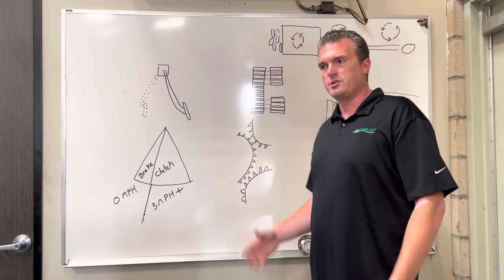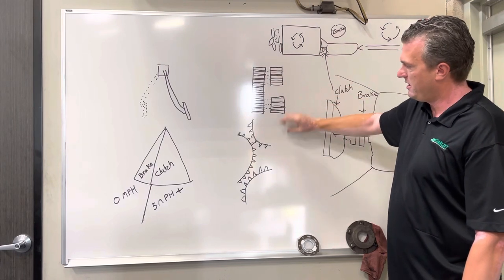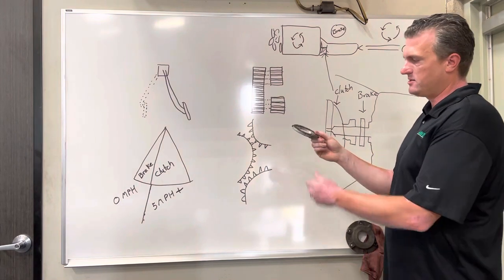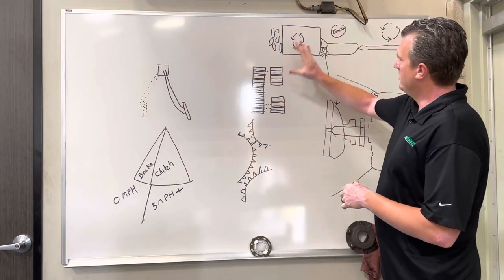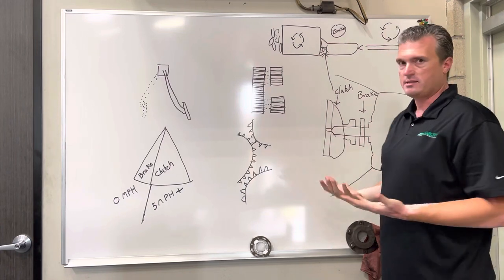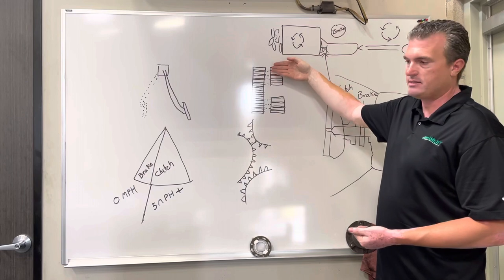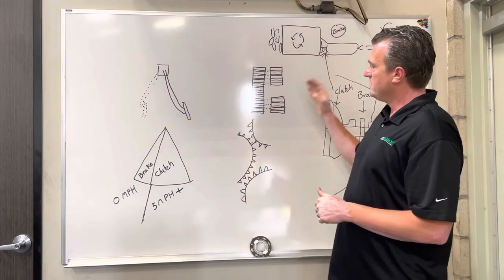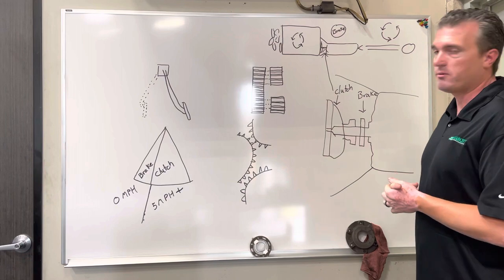How a Clutch Break works on a manual transmission in a Semi Truck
This is how a Clutch break works in our fleet of manual transmission trucks Freightliner Cascadia DD15 Detroit Eaton